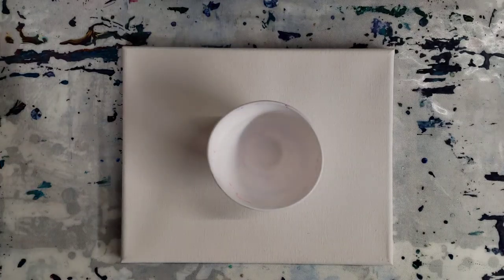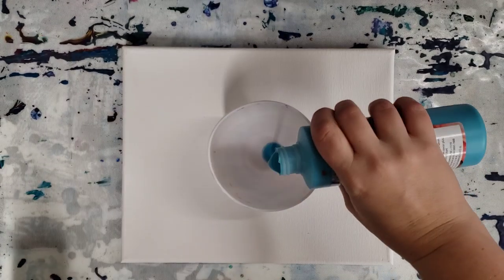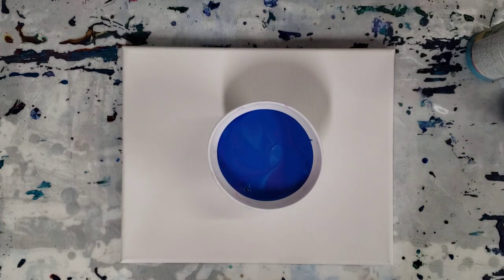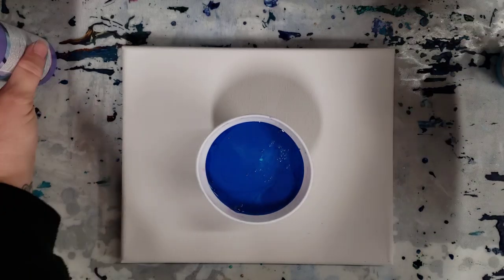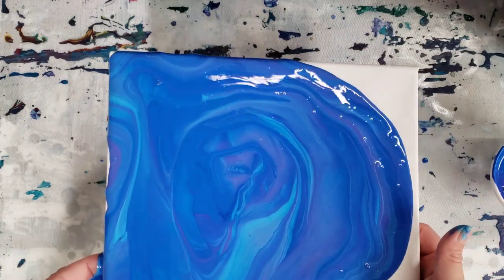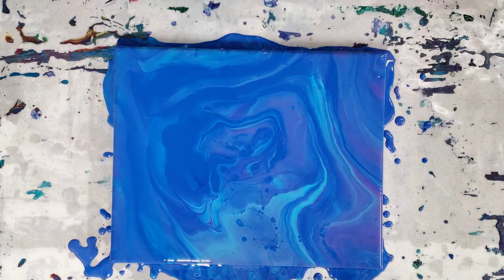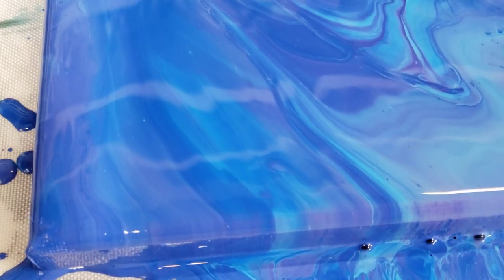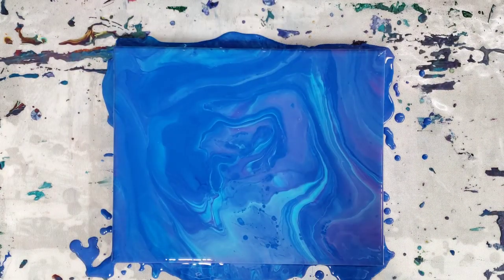Review of Folkart Pre-Mixed Pouring Paint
Tried out the new Folkart pre-mixed pouring paint now being carried at Michael's. Watch the video to hear my thoughts :)